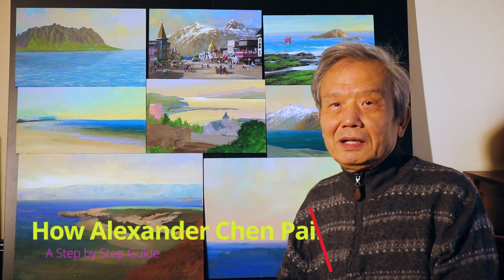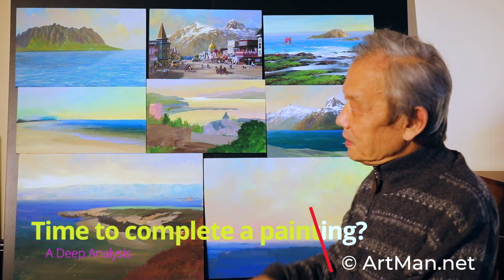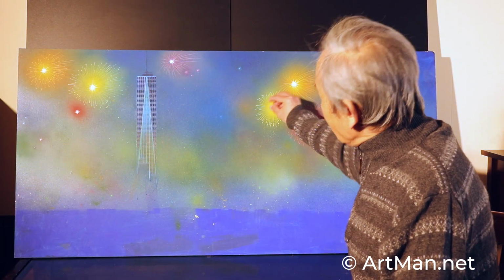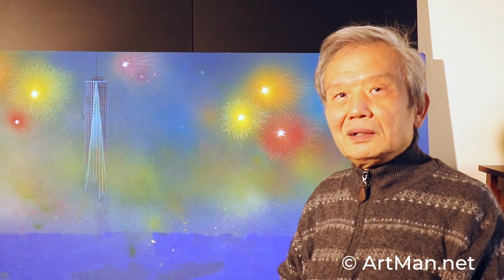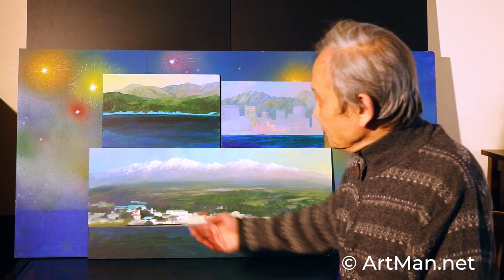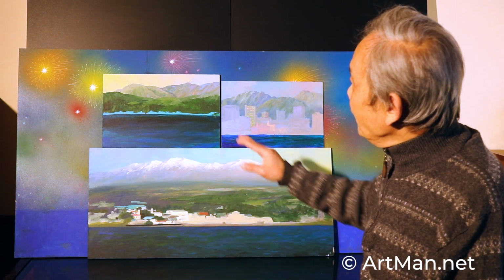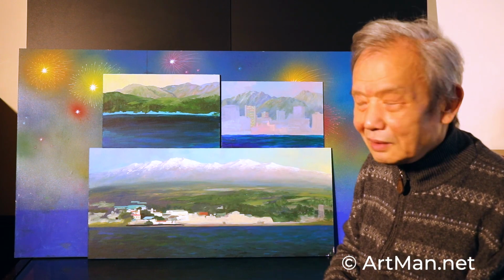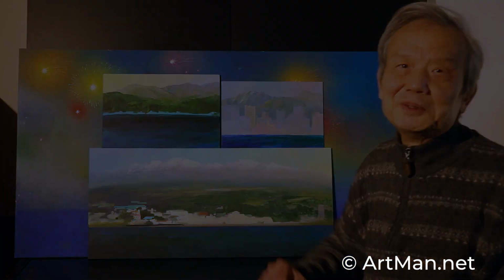Alexander Chen | The master of HyperRealism (Complete Interview)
Alexander Chen is an internationally acclaimed artist who paints in, what he calls, a “hyper-realist” style. He travels throughout the world, visiting historical and cultural landmarks, and transporting his audience into the exciting settings of his paintings. The streets of Paris, Times Square in New York, the Great Wall of China, the London Bridge, and the Grand Canyon are some of the locations that have inspired his paintings. Chen is grateful that he was allowed to experience many different cultures during his life.

Born in the hot and humid city of Guangzhou, China in 1952, Chen first discovered his love of art while developing a series of drawings at the age of 4. He continuously nurtured his talent and vision as his life went through tumultuous change. When he was 16, Chen read “Around the World in 80 Days” and was struck with the urge to travel. Walking and biking, Chen journeyed as far as he was able to document his surroundings. At 16 he moved to the countryside where, as a farmer, Chen learned to love the land and became in awe of its splendor.

By the time he was 26, Alexander began studying at various art schools and colleges in China, including the Arts and Crafts School at Guang Dong and the Guangzhou Academy of Fine Arts. In addition to learning more about his craft, Chen met and married a fellow student and artist, Su. They have one son named Brandon.

As he traveled throughout China during the 1980s, Chen quickly developed a reputation as an upcoming young artist. His paintings were collected by provincial and national art museums and were selected for display by the National Art Exhibitions of China.

In the late 1980s, Alexander Chen moved his family to San Francisco. Growing up in such a warm climate and then moving to California, it wasn’t until Chen was 40 years old that he saw his first snowfall, standing in the middle of Central Park. This experience profoundly affected his art from then on.

Going further than being memories, Chen wants his paintings to document the world we live in today, attempting to show a hand-made rendition of our lives for the future. When Chen paints, he uses a “hyperrealist” style, documenting every person, window, stoplight, and advertisement he sees in front of him. In preparation for his work, Chen will take hundreds of photos. He recalls that, in his studio, he has more than ten hard drives to back up his photography. Inspired by the artists of the Song Dynasty and the way they could capture 1,000 people in each painting, Chen can take up to three months to unearth so much detail in each of his works. In fact, his paintings are so detailed that he’s only completed around 600 original acrylic or oil paintings in his time as an artist – a minuscule number in comparison to many of his contemporaries.

Alexander has traveled to over 50 countries researching material for his paintings, including Europe, the Mideast, and Southeast Asia in search of new locations to add to his inspired collection of artwork. He has captured scenes from daily life in England, France, Italy, Greece, Turkey, Egypt, Germany, China, and Thailand. In his paintings, Alexander portrays an exotic yet playful side of life in every location he visits.

Alexander is an official Artist for the U.S. Olympic Team, as well. He created originals for both the Beijing 2008 Summer Olympics and the Vancouver 2010 Winter Olympics.  He has the distinguished honor of being the only Olympic Artist sanctioned by both the U.S. Olympic Committee and the Beijing Olympic Committee.

From his home in California, Chen enjoys the beauty and opportunity provided to him as an American. Chen is honored that people of all ages and backgrounds collect his artwork, regardless of medium – his painting, graphic work, or something as simple as a puzzle. Alexander states, “It is the same ocean and sky that connects me with my homeland of China with my adopted land of America.  I love both places and that is clearly reflected in my artwork.”

Chen’s works of art have been collected or licensed by companies including Toshiba Electric, Northwest Airlines, UNICEF, and various art trade magazines. Alexander Chen has received worldwide recognition for his colorful and exciting works of art as his popularity in the United States, Asia, and Europe continues to grow.

"I have a responsibility for myself. I want to record humankind's history and civilization."

Alexander Chen's art is an exploration of the world's beauty, culture, and diversity. Through his "hyper-realist" lens, he invites us to witness the world with new eyes and appreciate the nuances that make each place unique. Immerse yourself in the captivating artistry of Alexander Chen, and let his works transport you to a world of wonder and imagination.

artman.net